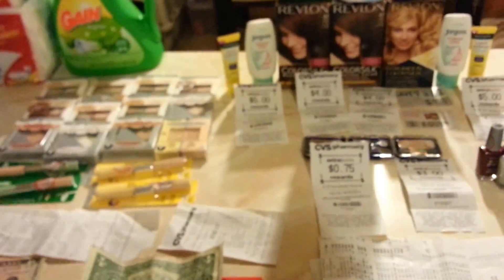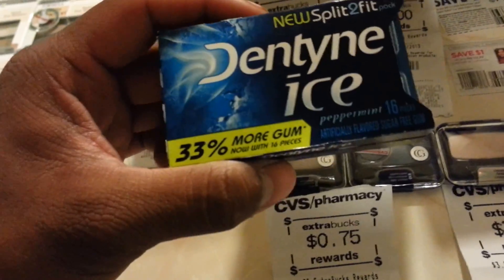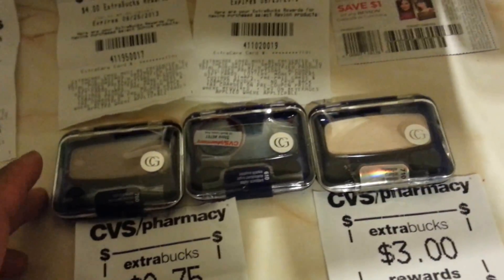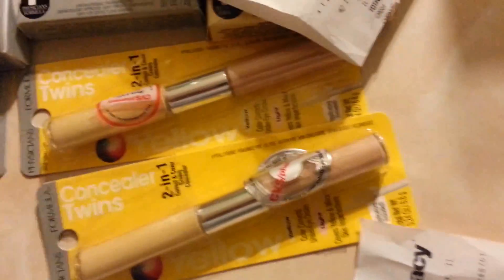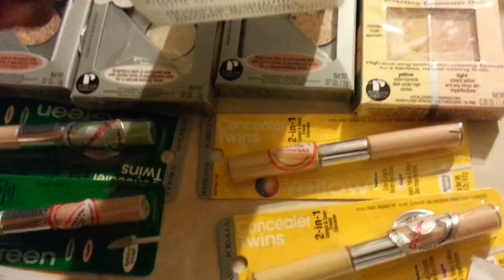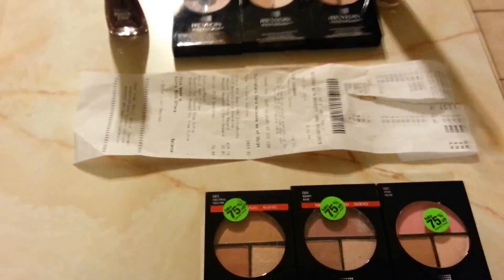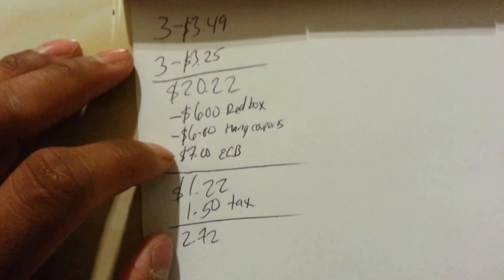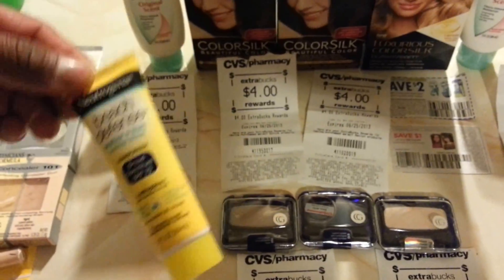CVS 5/26/13 (Spanish)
Todo ese make-up, haha